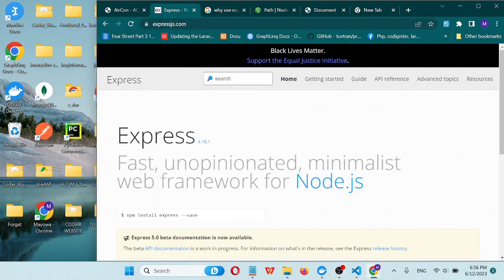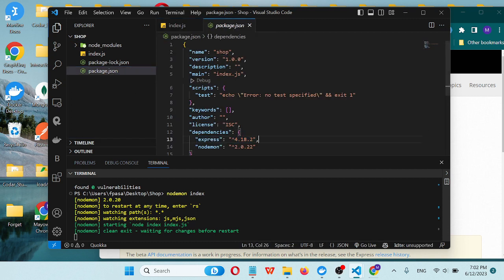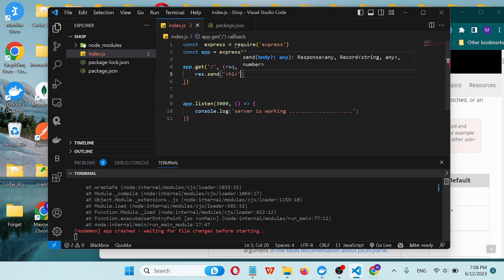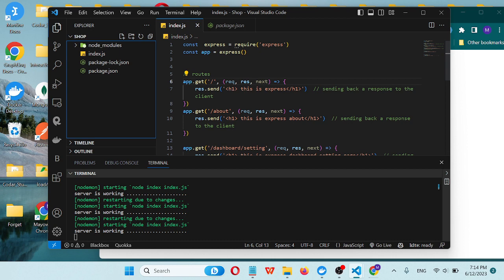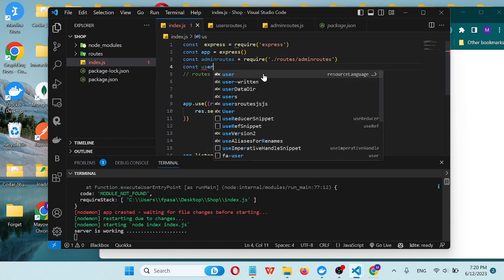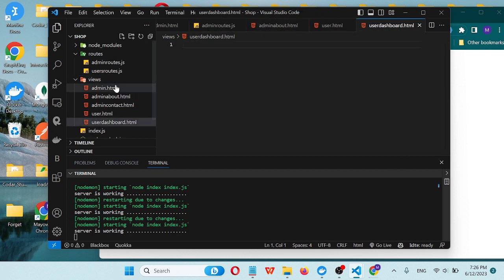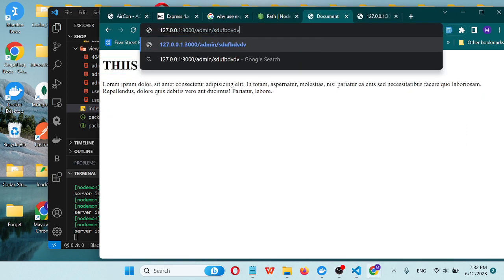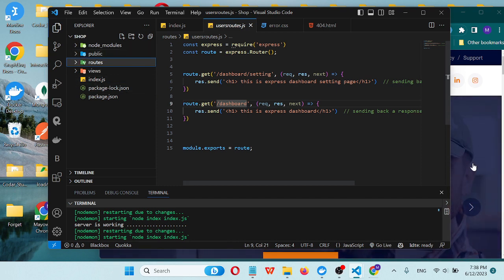Getting Started with Express.js: Building Your First Web App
Expressjs is the most popular Node.js web server framework and is the basis of thousands of sites. In this video I will be breaking down every important aspect of Express for you